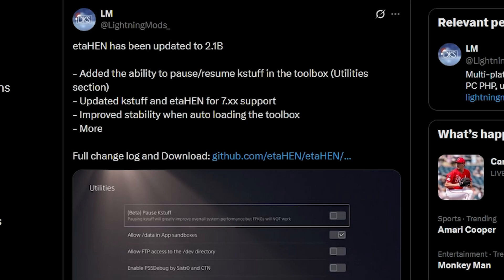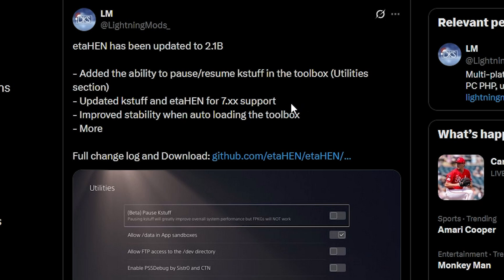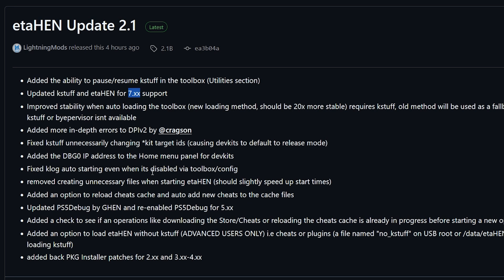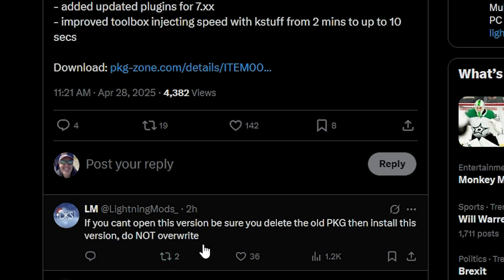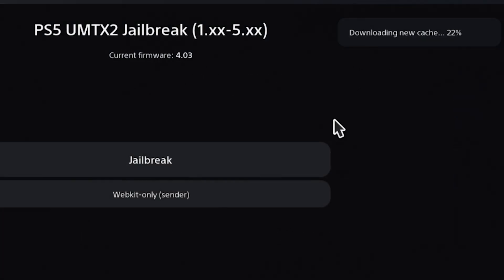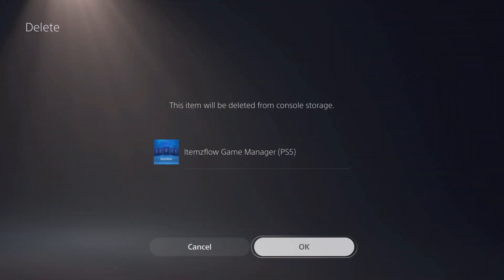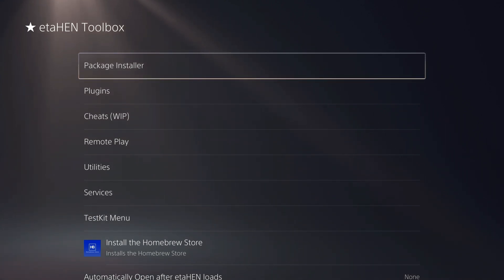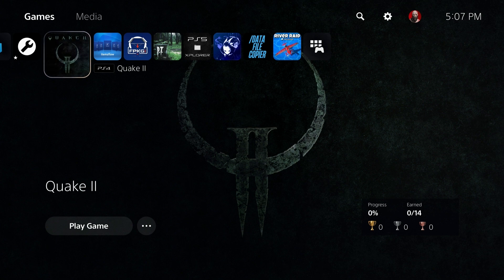PlayStation Homebrew News (etaHEN 2.1B & Itemzflow 1.10 Released & more!)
Release etaHEN Update 2.1 · etaHEN/etaHEN